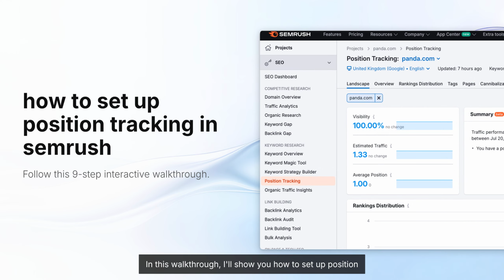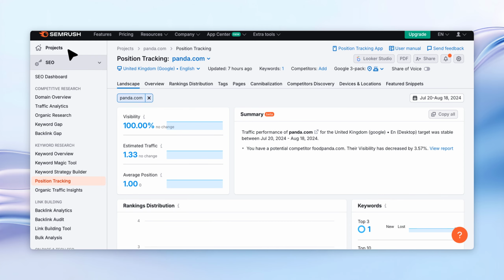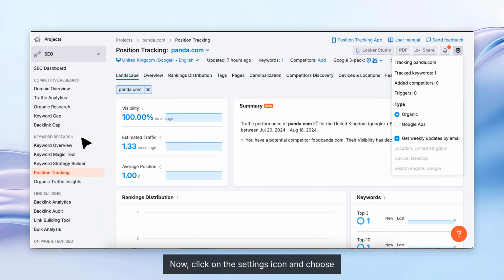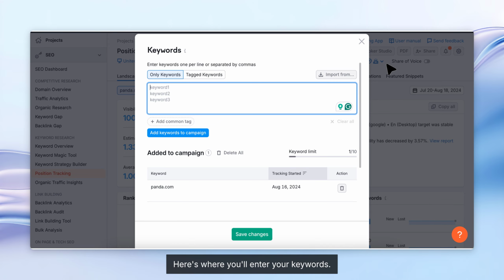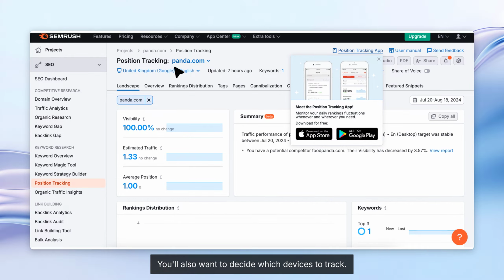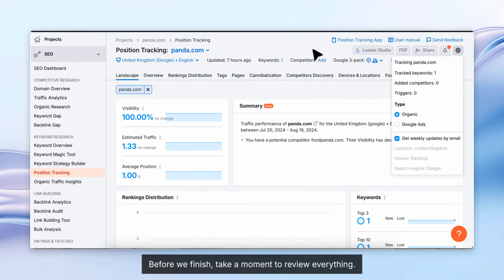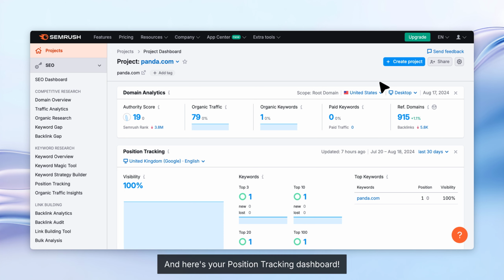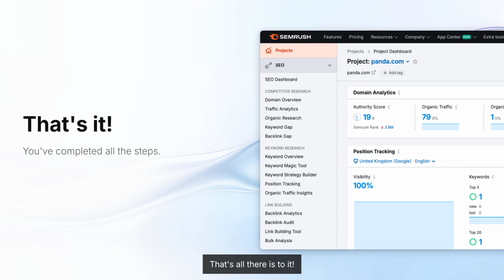Semrush Position Tracking Setup Tutorial - Complete Guide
Learn how to set up position tracking in Semrush to monitor your keyword rankings effectively and track your SEO performance over time.

In this comprehensive Semrush tutorial, I'll walk you through every step of configuring position tracking for your SEO projects. Whether you're new to Semrush or looking to optimize your keyword tracking setup, this guide covers everything you need to know.

0:00 Navigate to Projects in main dashboard
0:10 Select existing project from list
0:20 Click settings icon and select Tracked keywords
0:30 Input keywords manually or upload CSV file
0:40 Select target country for keyword tracking
0:50 Choose specific regions or cities if needed
1:00 Select device types - desktop, mobile, or both
1:10 Review and verify all tracking settings
1:20 Access Position Tracking dashboard for monitoring
1:30 View current rankings and performance metrics

This Semrush position tracking tutorial is perfect for digital marketers, SEO professionals, and website owners who want to monitor their search engine rankings accurately. The position tracking feature in Semrush allows you to track keyword performance across different locations and devices, giving you valuable insights into your SEO strategy effectiveness.

By the end of this video, you'll know exactly how to configure Semrush position tracking to monitor your most important keywords and track your search engine optimization progress. The dashboard provides detailed metrics including ranking changes over time, visibility scores, and competitor comparisons to help you make data-driven SEO decisions.